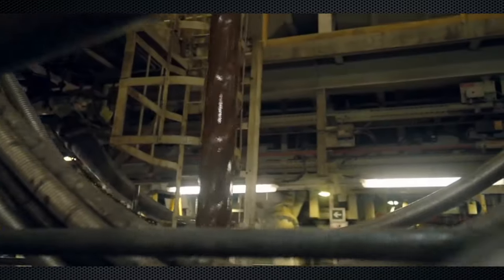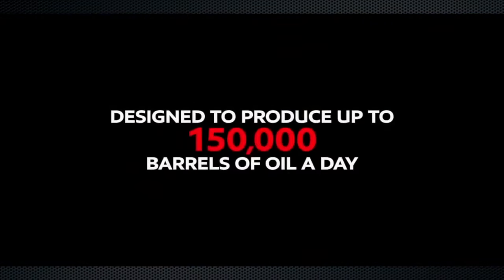Oil & Gas job explained in Malayalam l derrickman l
Please do watch, enjoy and give your valuable feedback.